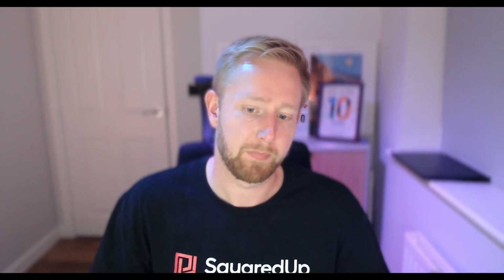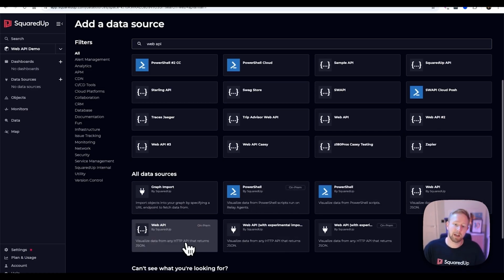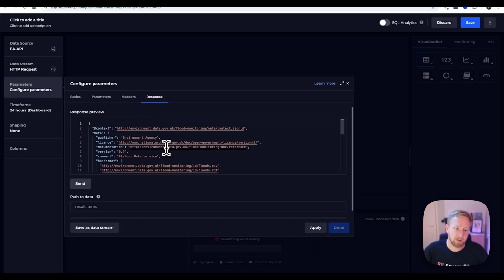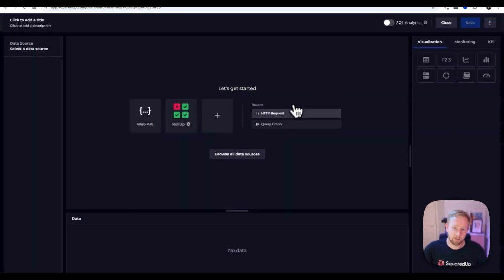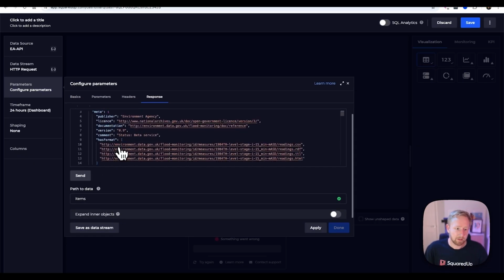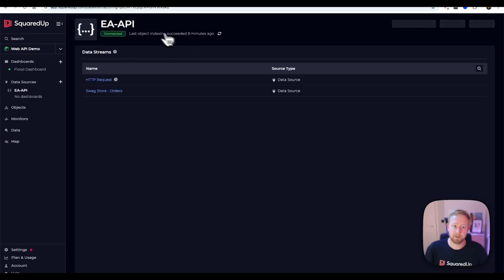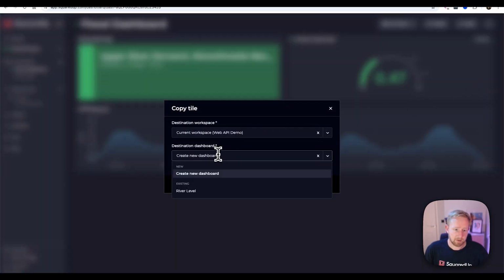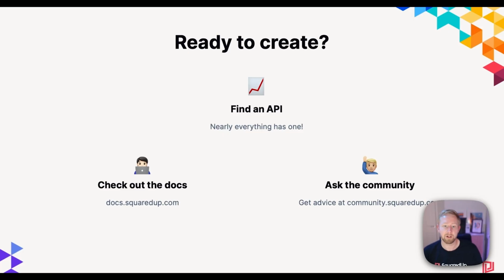Mastering WebAPI – custom data sources unlocked!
SquaredUp comes with 70+ built-in data sources - but what if you need more? This session will show you how to dashboard ANY data using the Web API data source. Through live demos and real-world examples, you’ll learn how to unlock new integrations, visualize custom data, and expand the power of your dashboards.